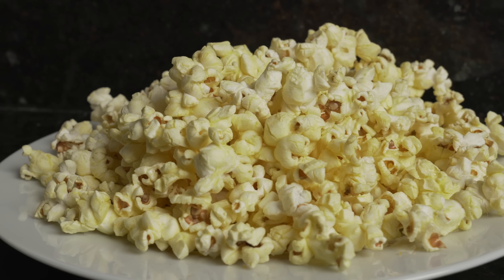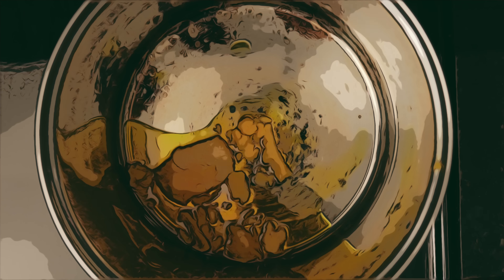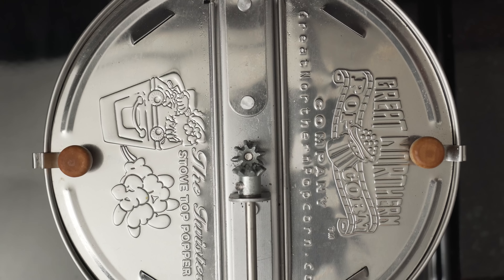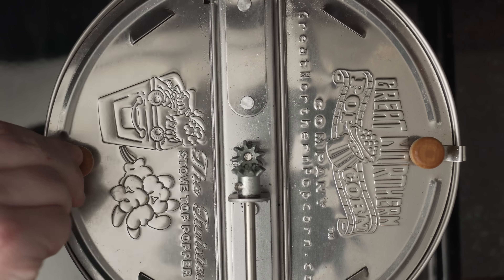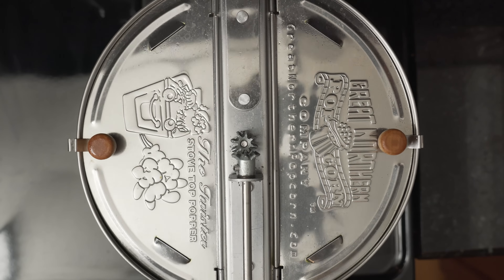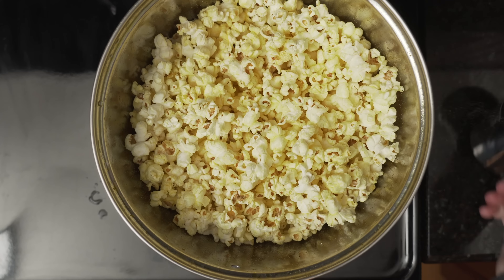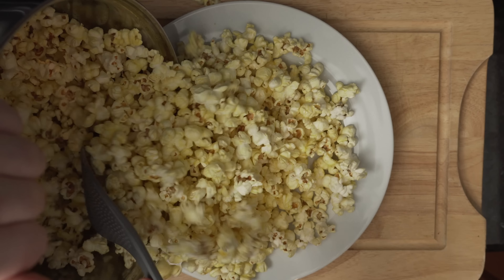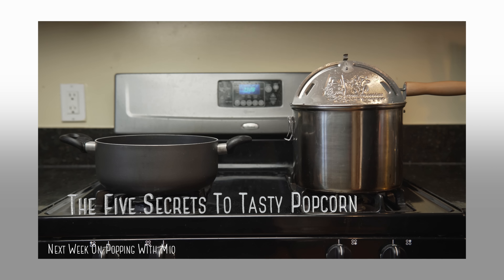Classic Movie Theater Popcorn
No trip to the movies is complete without a few handfuls of popcorn. If you've ever wanted to replicate the taste and crunch of authentic movie theater popcorn, you're in luck. The key is to use the same oil and seasonings as the theaters and to pop on the stove.

Here’s how:
1. Melt a butter flavored coconut oil in a pot on medium heat
2. Add 3-4 kernels, cover, and listen
3. When kernels pop, fill the bottom of the pot with a layer of kernels and cover.
4. Keeping the heat on medium, listen for popping to slow to one per second or two
5. Vent the steam
6. Top the popcorn with Flavacol popcorn seasoning
7. Pour in a bowl and let rest and cool
8. Enjoy!

Franklin's Gourmet Butter Flavored Coconut Oil
Flavacol Popcorn Seasoning
Best Flavacol Shaker
Whirley Pop

Favorite Whirley Pop
Best Value popcorn
Favorite Whirley Pop
Personal favorite popcorn
Popcorn on the Cob
Pop in this oil
My Trusted Salt Shaker
Presto Popper

As always, I hope you found this video helpful. Thanks!